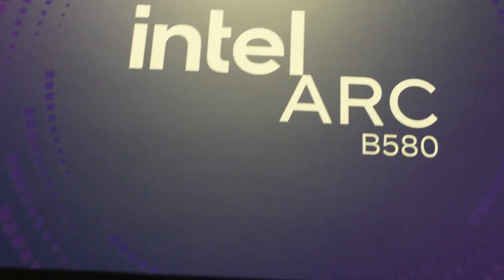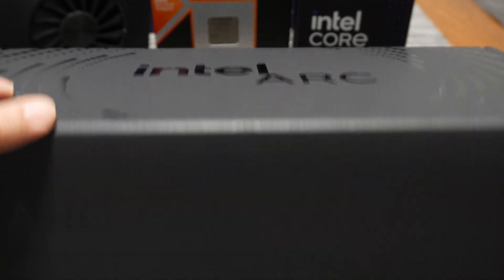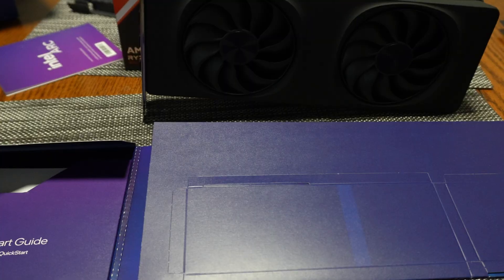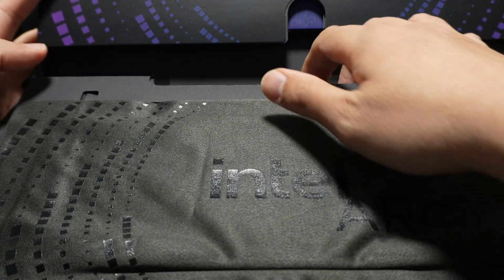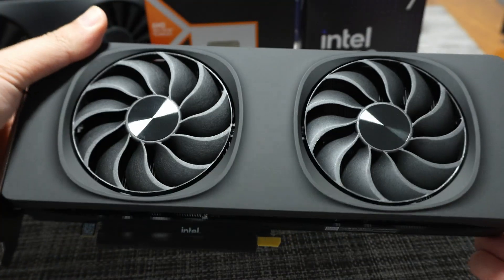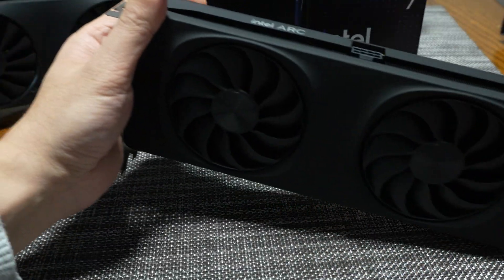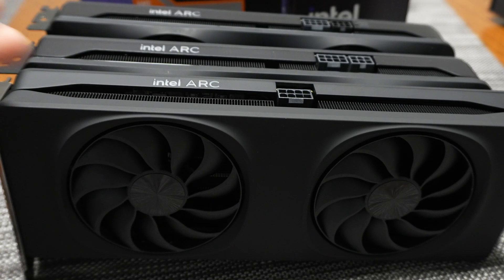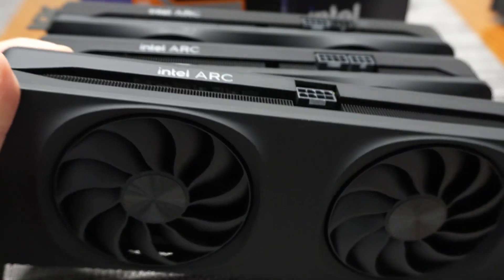Intel ARC B580 Limited Edition Unboxing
Unboxing the rarest entry-level GPU. The elusive Intel ARC B580, limited edition.

Recommended CPU for 1080p and 1440p gaming
Ryzen 7 9800X3D
Core Ultra 7 265K